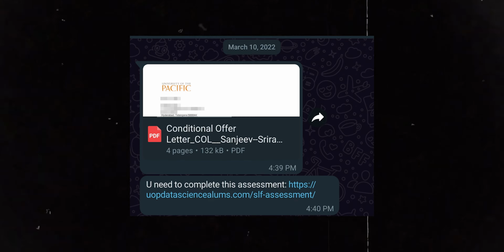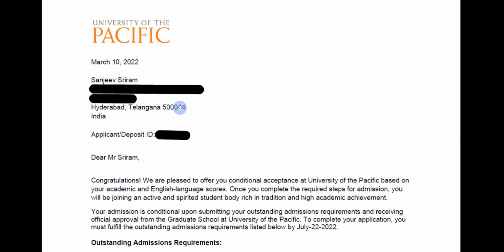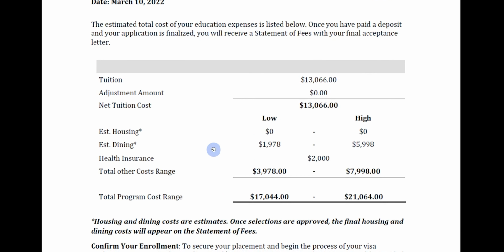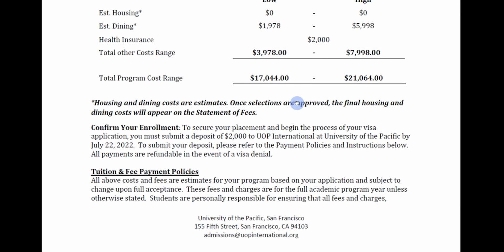I Got My Decision from University of the Pacific! | Admit/Reject? | MS in USA 🇺🇸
Hey There, In this video, I will share my application decision from University of the Pacific.

Hope you like the Video :D

This Video Covers Searches Like:

Application Fee Waivers,
University of the Pacific,
UOP,
Apply for Free,
Common App,
America,
Applications,
College Selection,
Colleges,
Degree,
Telugu,
Education,
Education in USA,
Education Talk,
Engineering,
Higher Education,
Indian in USA University,
Indian in USA Vlog,
Indian Vlogger,
MS in USA,
Masters,
Masters Degree,
Masters in USA,
MS in US,
Study Abroad,
Studying Abroad,
IELTS,
GRE,
University Selection,
USA

Thanks and Love

This channel does not promote or encourage any illegal activities, All content provided by this channel is meant for entertainment and educational purpose only.